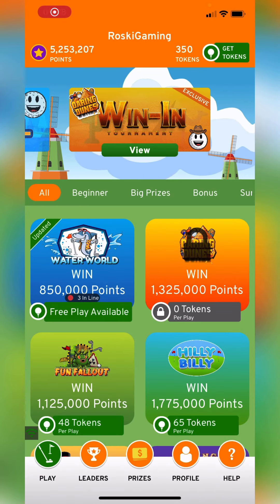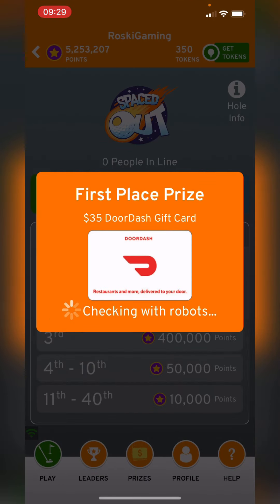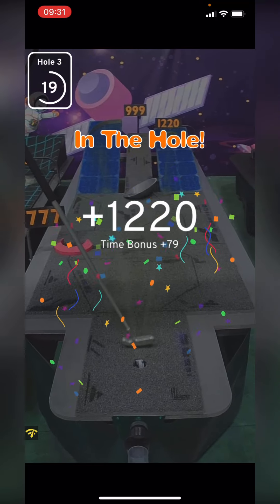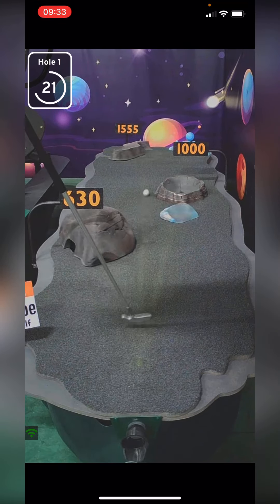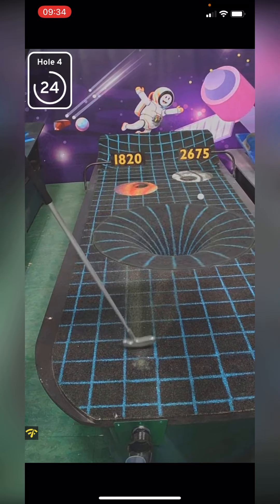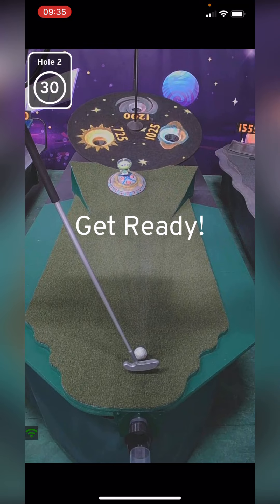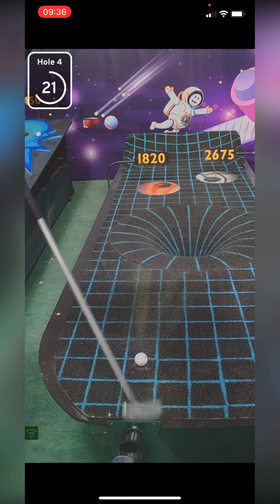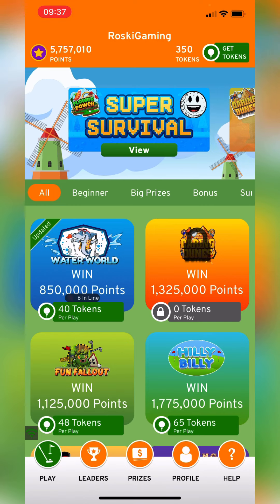Back at OSG! Shaking off the rust at SPACED OUT ~ $35!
Playing OneShot Golf's Spaced Out course for a chance at some sweet prizes including $35 to DOORDASH!